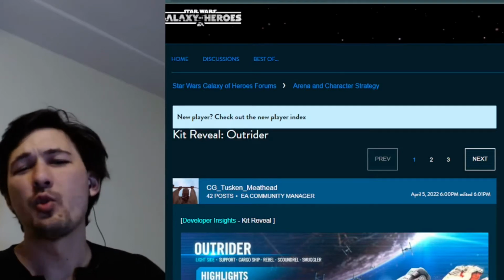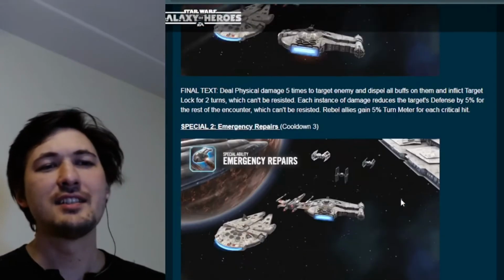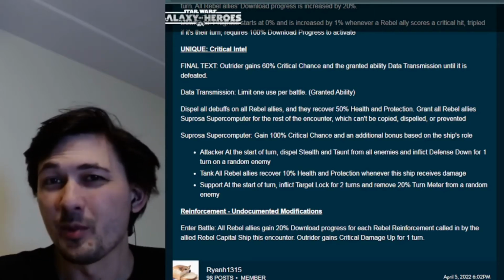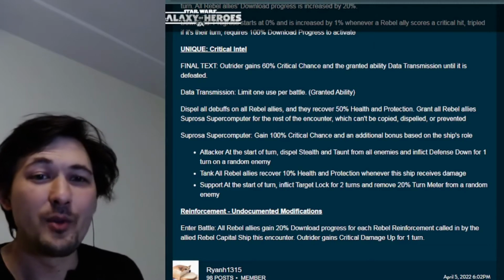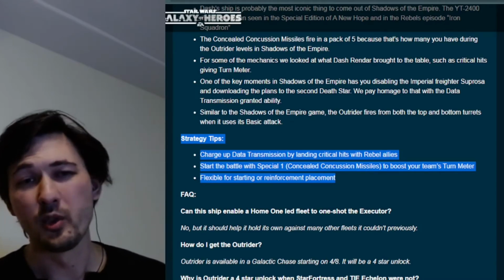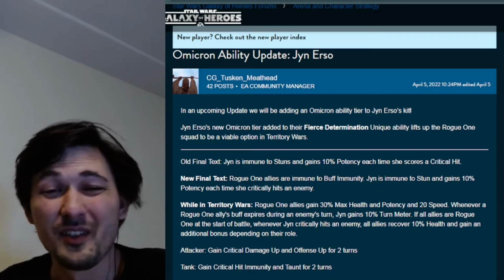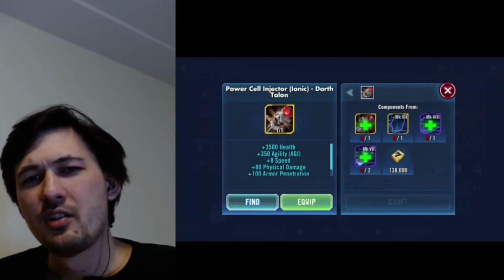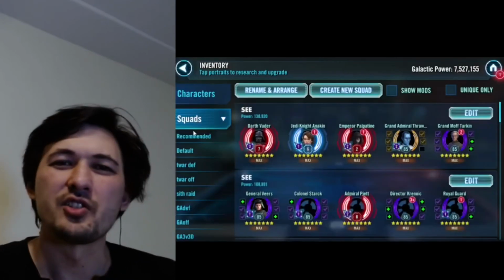TALK | Outrider - Kit Analysis - Synergies - Dev Insights - Jyn Omicron - F2P gearing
Breakdown of the Outriders kit, speculation of how it will fit into the rebel fleet and what it may replace. Wrap up with the gearing.

0:00 - Intro - Topics
0:46 - Outrider Kit Analysis
7:26 - Synergies - Dev Insights
10:49 - Jyn Omicron
14:13 - F2P Gearing
20:14 - Outro